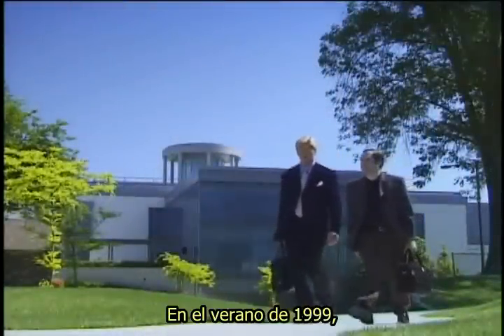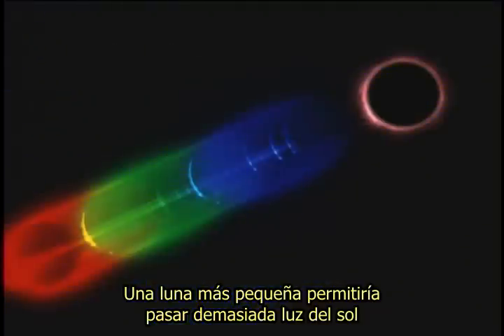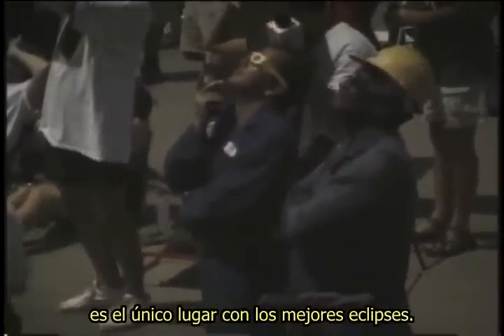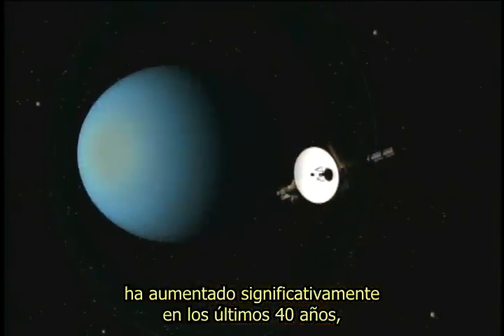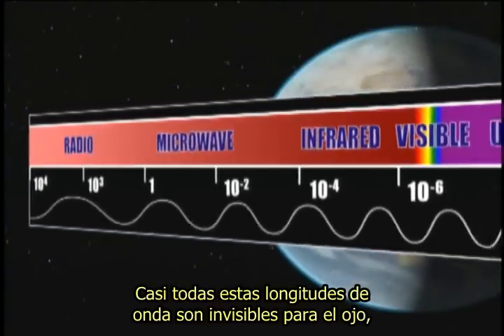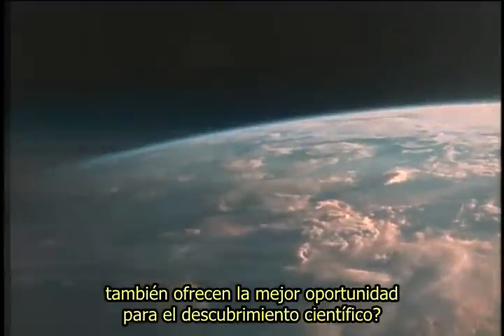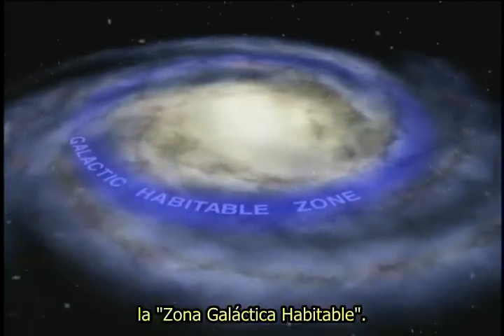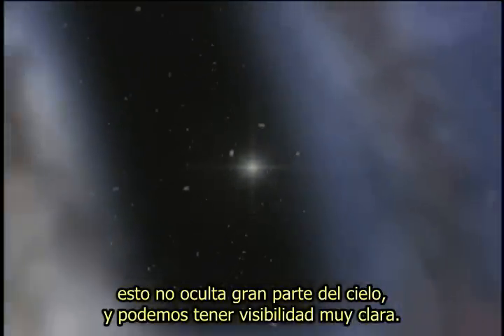El Planeta Privilegiado 3/4 La Zona Habitable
Las condiciones que permiten la vida inteligente en la Tierra también la hacen extrañamente adecuada para observar y analizar el universo.
El hecho de que nuestra atmósfera es transparente: que la Luna tiene un tamaño preciso y la distancia justa de la Tierra, y que su gravedad estabiliza la rotación de la Tierra, nuestra posición en nuestra galaxia, nuestro sol tiene una masa y composición exacta: todos estos factores (y muchos más), no sólo son necesarios para la habitabilidad de la Tierra, sino que también han sido sorprendentemente importantes para que los científicos puedan medir y hacer descubrimientos sobre el universo.